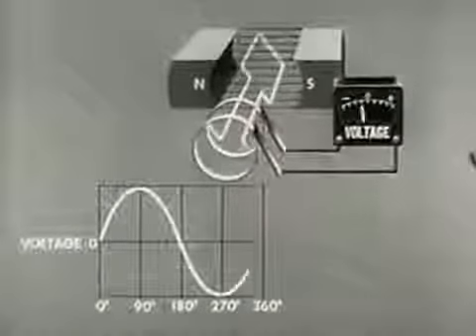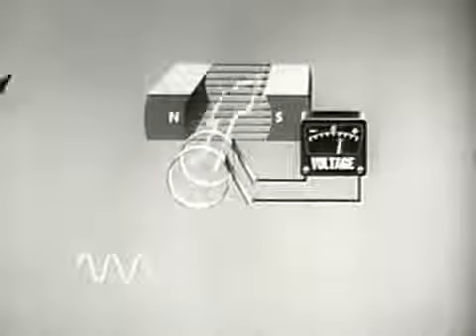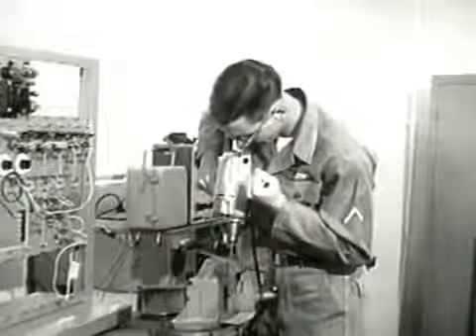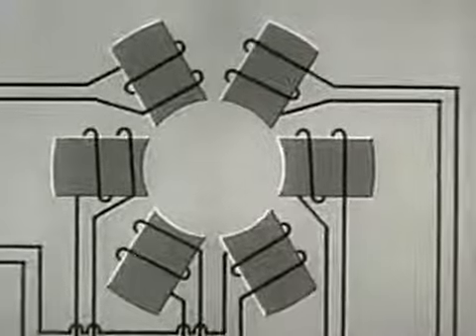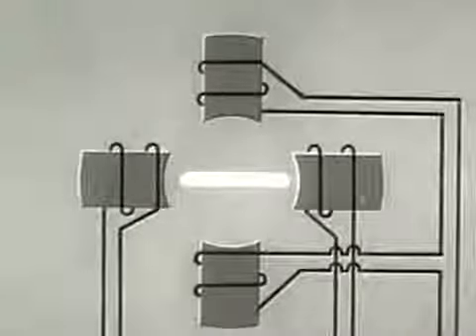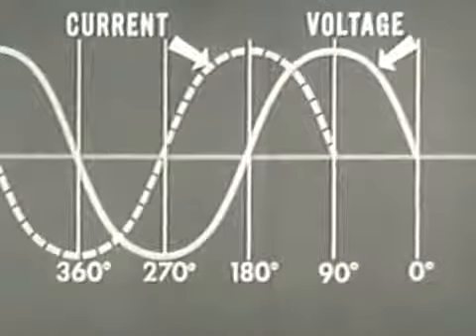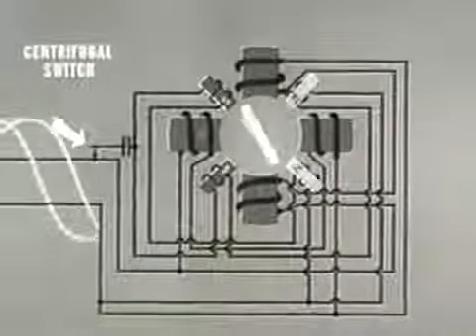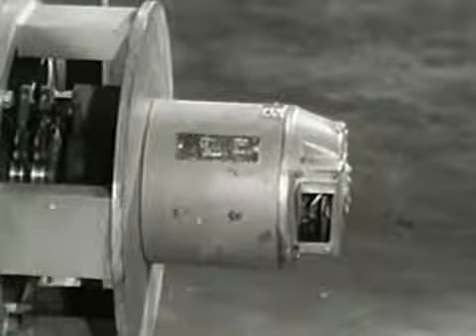simulasi, animasi dan cara kerja motor AC dan generator